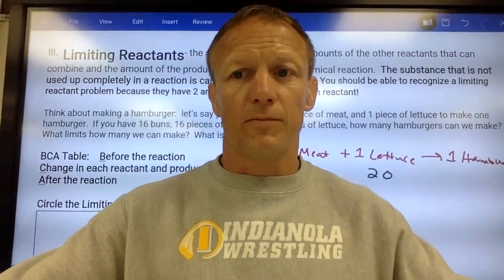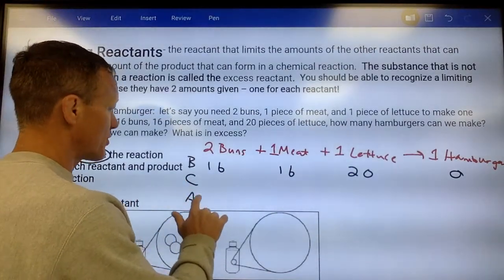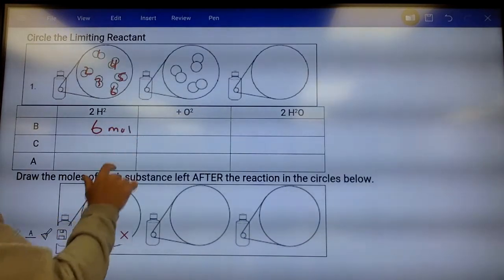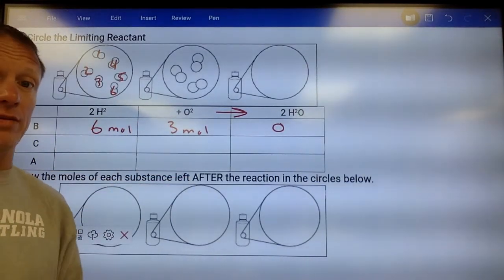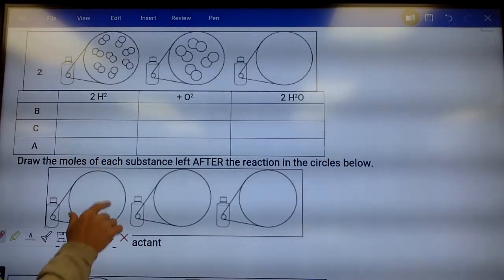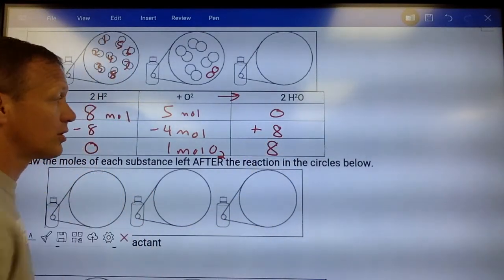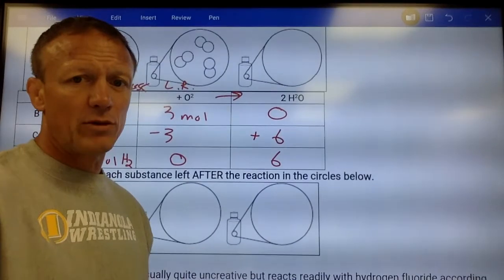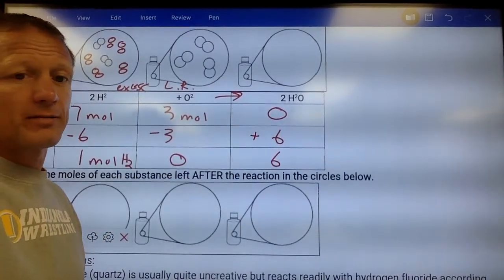BCA Tables and Limiting Reactant